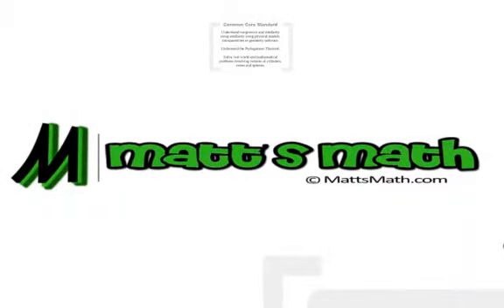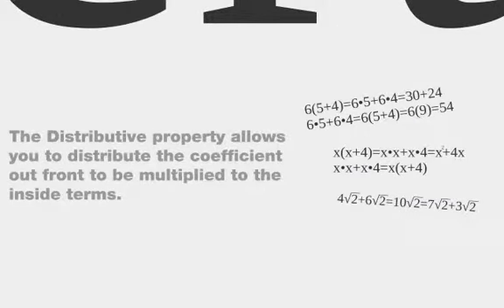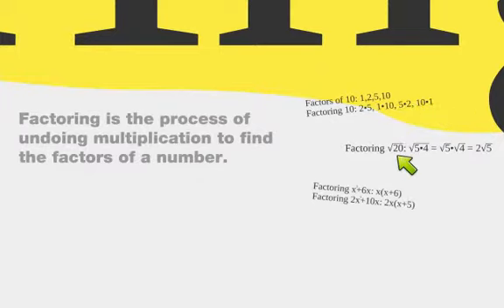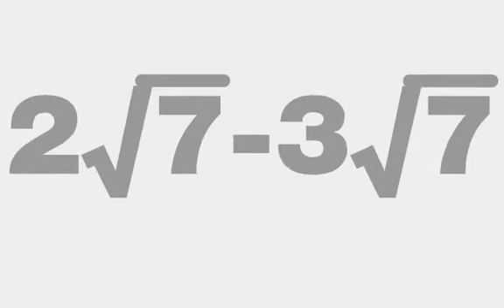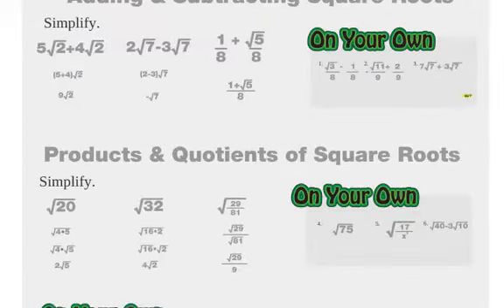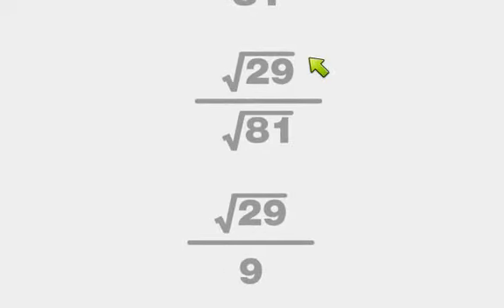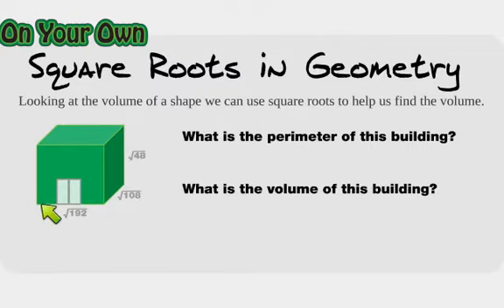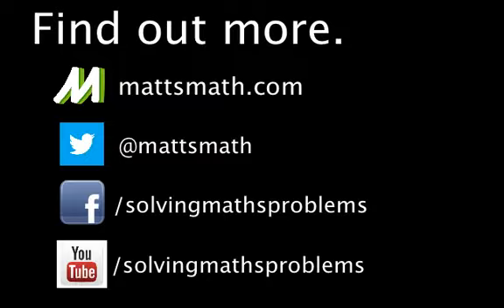Simplifying Square Roots Math/Algebra Lesson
This lesson teaches and guides students (as well as teachers) through the process of how to simplify square roots.